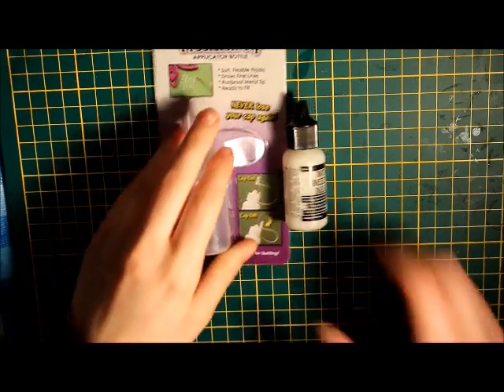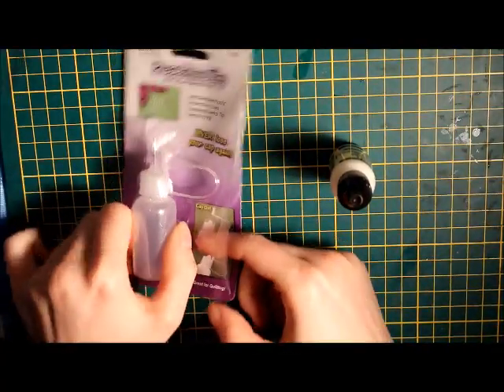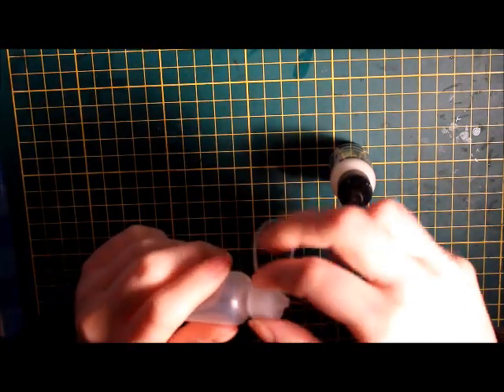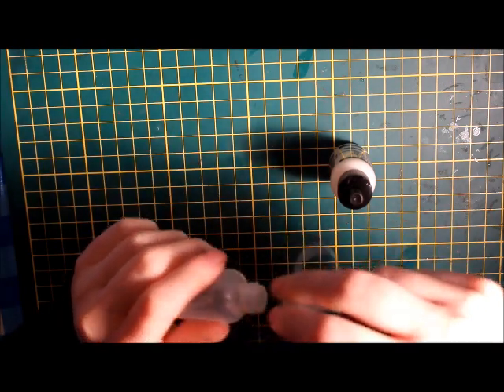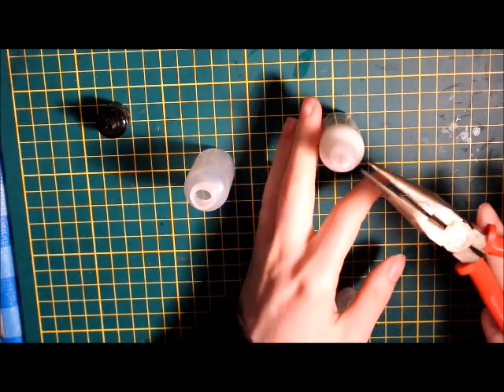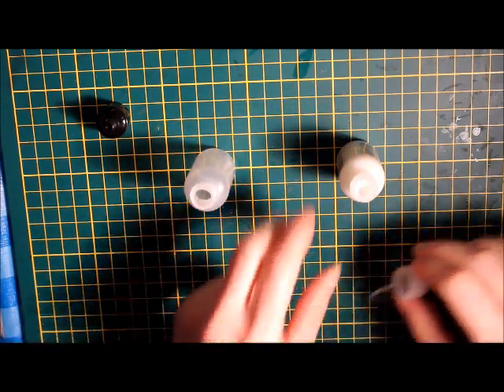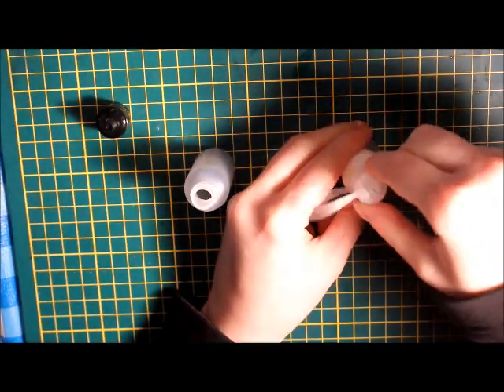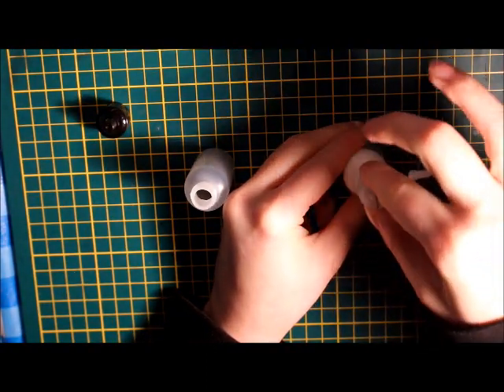How To Add a fine tip nosel to your glue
Hello Everyone, Today I will be showing you how to add a fine tip nosel to your Range glue.